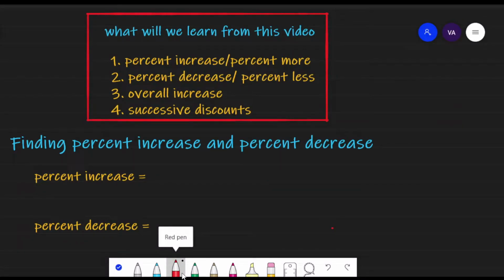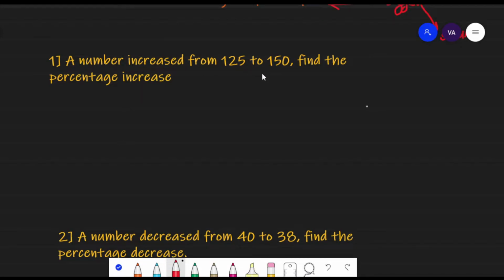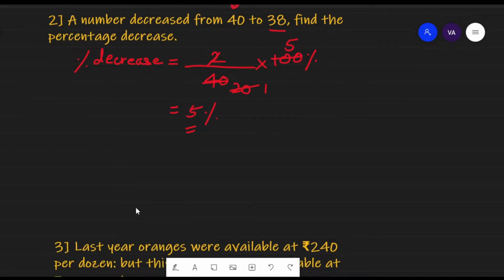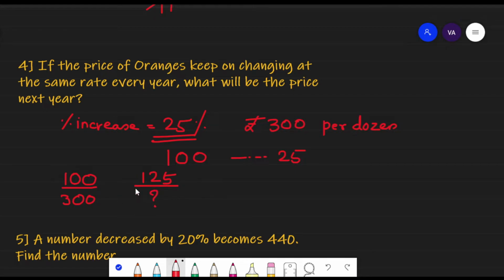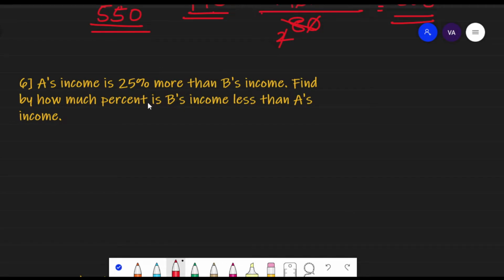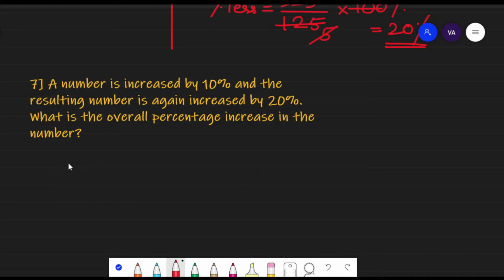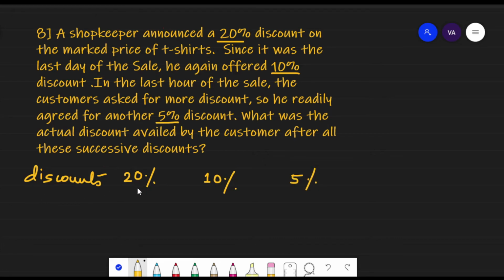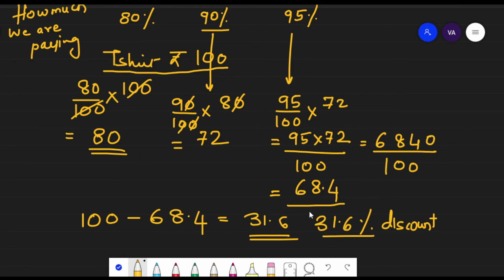Easy way of finding increase or decrease percentage (successive discounts)!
This video will explain to you how we can find the increase percentage as well as decrease percentage with ease.
It also explains the easiest method to find overall discount after three successive discounts.

CREDITS:
Video by: Vaishali Agnihotri